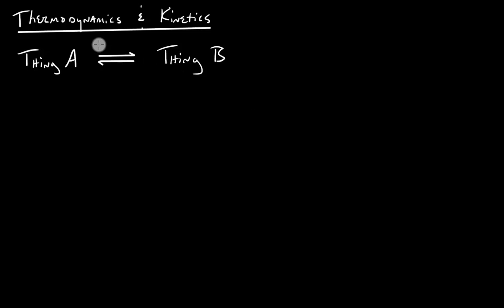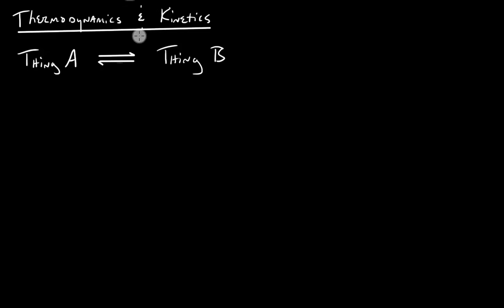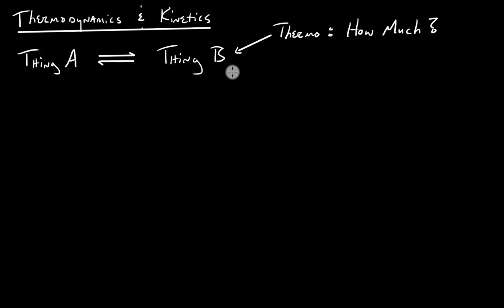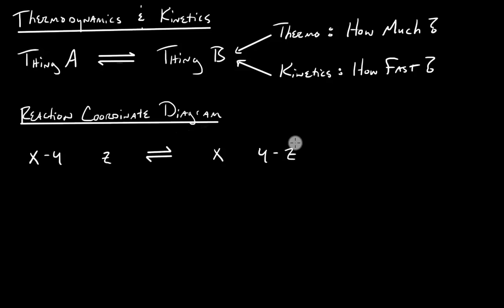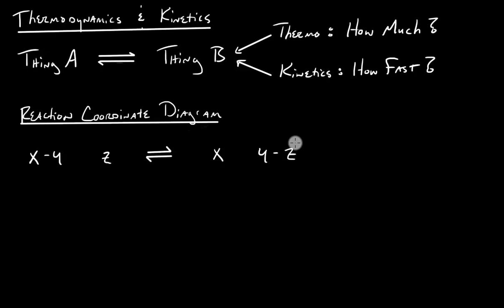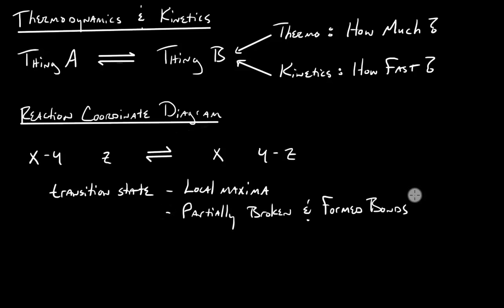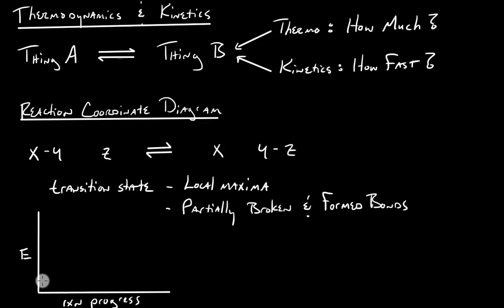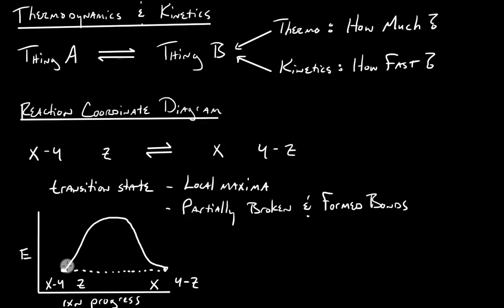Ch3 39 Thermodynamics and Kinetics Part 1 Intro to Rxn Diagrams